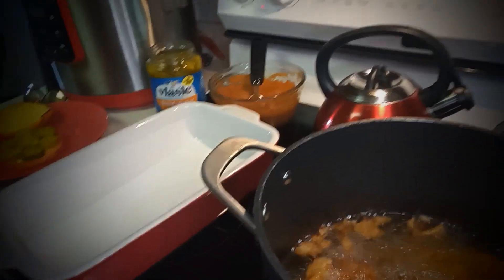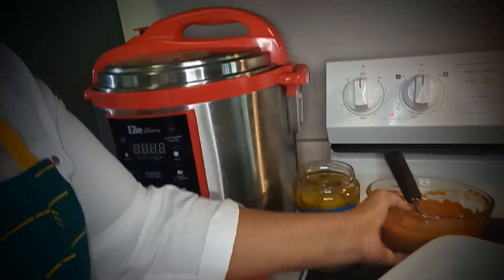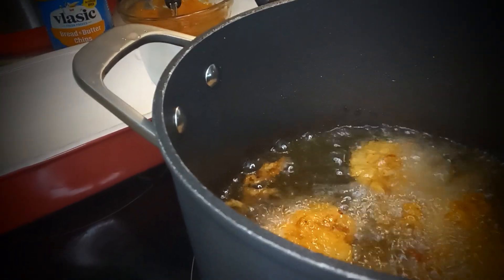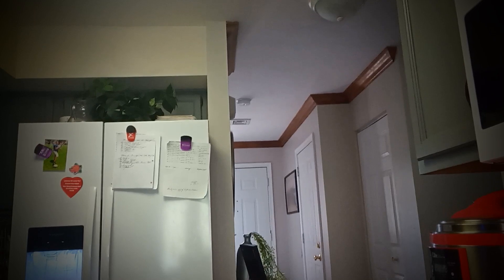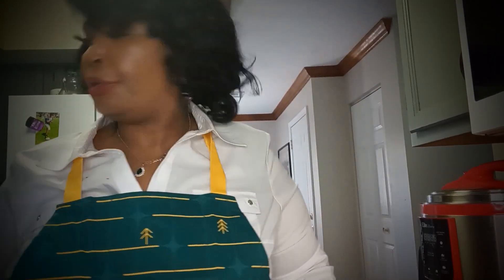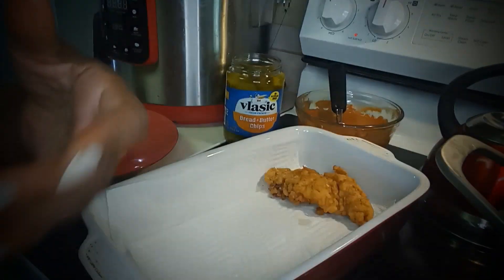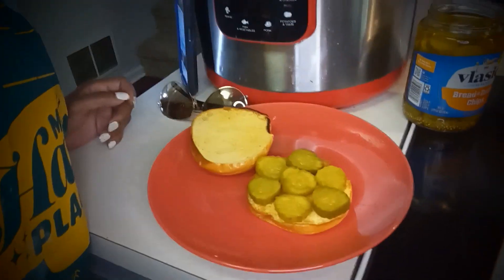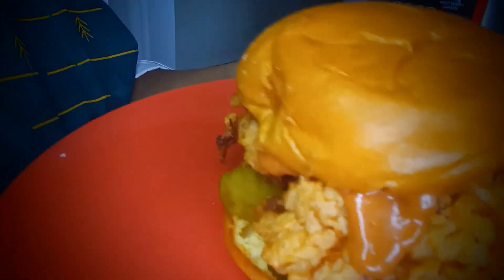Chef Carol's Fried Buttermilk Chicken Sandwich. City Girl Cooking with a Southern Soul !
Ingredients:
4 Chicken breast
1 bottle of vegetable oil
buttermilk
flour
1 egg
hot sauce
Worcester sauce
onion powder , garlic powder , dash seasoning, paprika  salt and pepper. 1 jar of pickles of your choice.
wash chicken and cut each breast in half.
use a cup of buttermilk and add your spices.
Also in the bowl put in a couple of teaspoons more of Hot Sauce  for a spicy taste and blend together. Now place your chicken in your bowl with the seasoned buttermilk for 10 to 20 minutes

step 2
put your flour in a bowl and season to taste.
After your chicken has marinated for 20 minutes
prepare for coating

step 3
Take your chicken out the marinated buttermilk and place it in the seasoned flour. Repeat the coating until fully covered
then place your chicken in your hot grease and fry till Golden Brown.     Enjoy

 I had a long day today and the video was cut short by accident and I apologize.
But if you want more videos from beginning to the end.